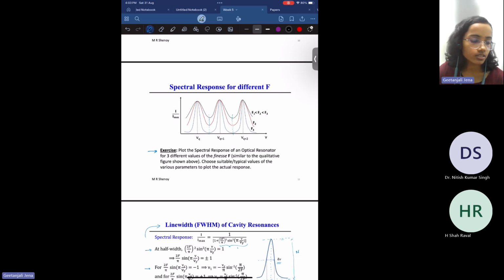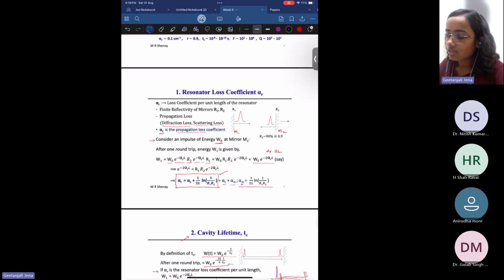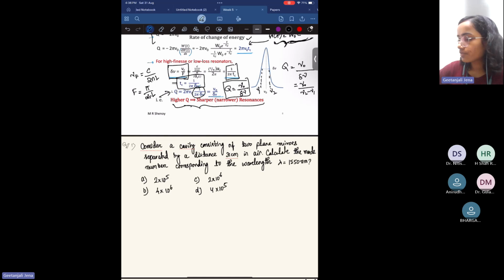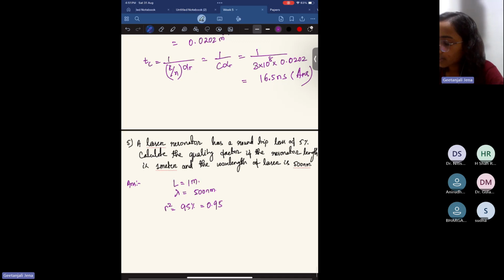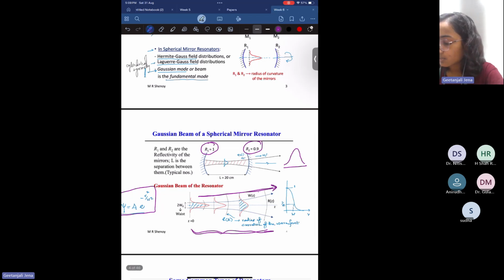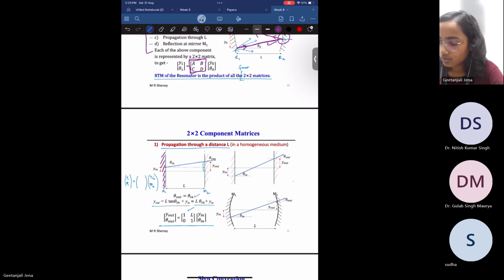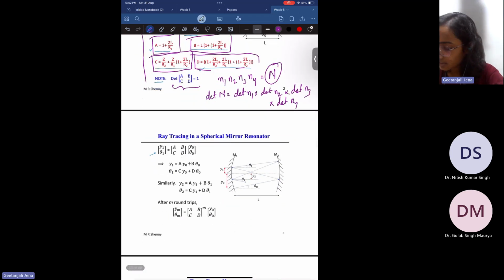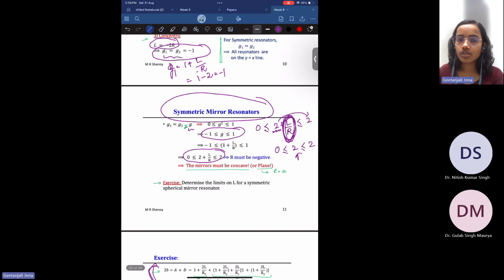Week 6 Introduction to LASER